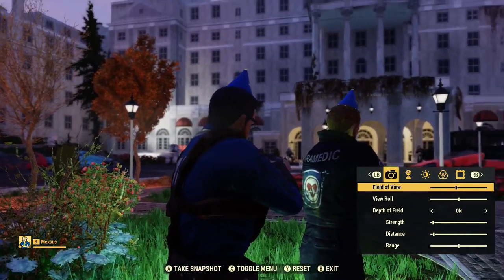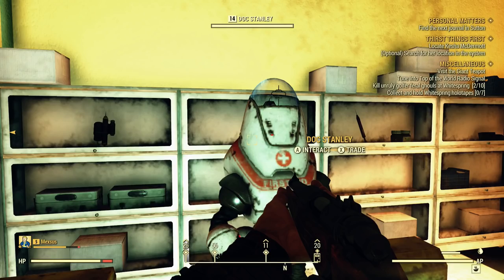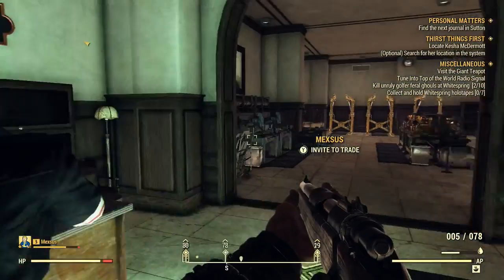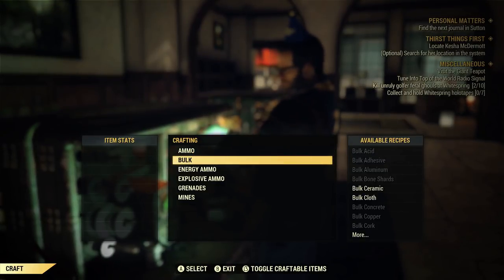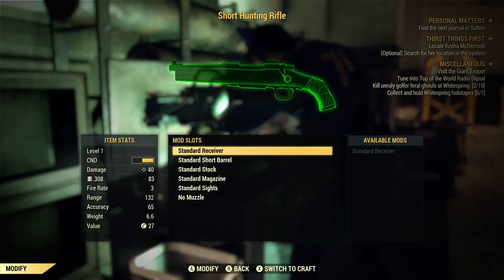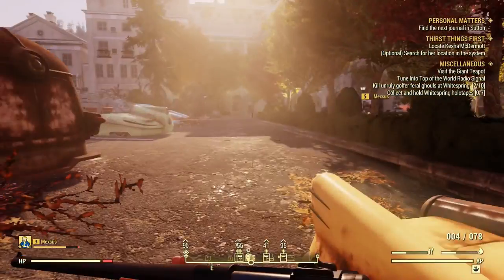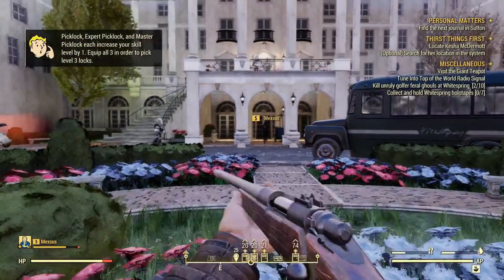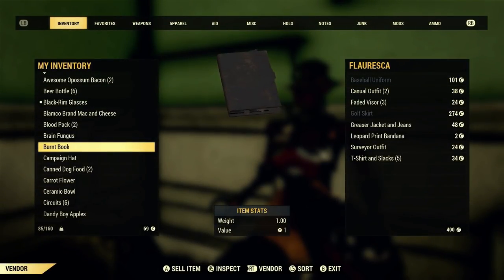BEST FALLOUT 76 AREA!!! | CAPS!!! | Greenbrier Hotel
THE CREW